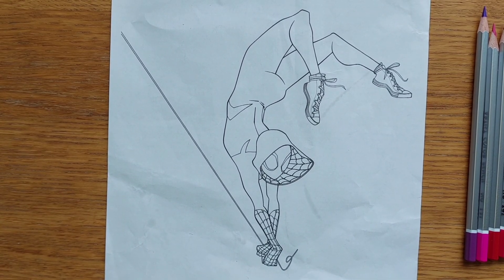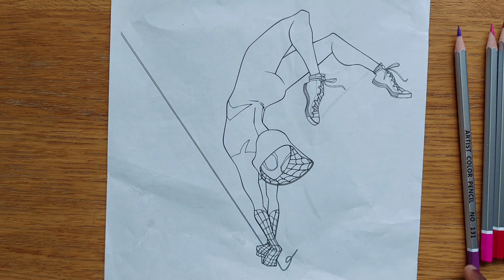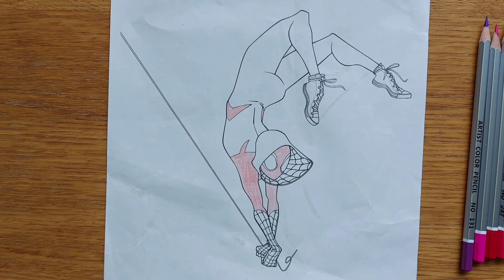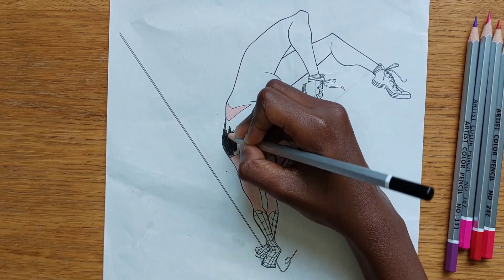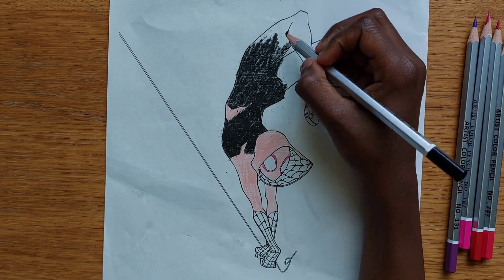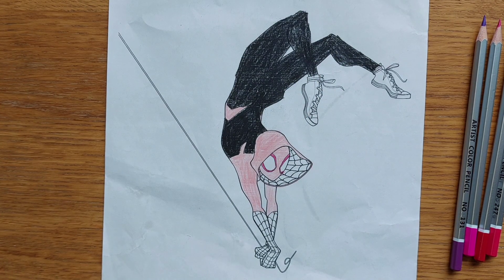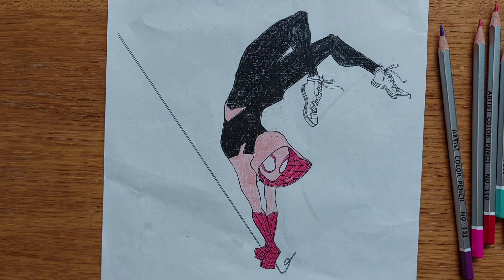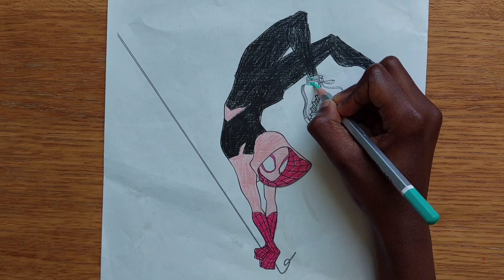Coloring Spider Woman Fun & Easy Coloring for Kids Superhero Coloring Pages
Our story.
Title: "Spider Woman's Amazing Adventure with Peppa Pig, Baby Shark, and Elsa!"

Once upon a time in the bustling city of New York, Spider Woman was swinging between skyscrapers, keeping the city safe from villains. She was known for her agility, strength, and her incredible web-slinging abilities.

One sunny afternoon, Spider Woman received a special invitation. It was from Peppa Pig, who was hosting a grand party in her family's backyard. Peppa Pig was excited to introduce her new friend, Spider Woman, to all her friends.

As Spider Woman arrived at Peppa's house, she was greeted by the familiar tune of "Baby Shark doo doo doo doo doo doo." Baby Shark and his family were already there, making everyone dance with their catchy song. "Hi Spider Woman!" Baby Shark waved his fin. "Come join us!"

Spider Woman smiled and joined the fun, her webs glistening in the sunlight. Suddenly, they heard a magical melody in the air. It was Elsa from Frozen, using her ice powers to create a beautiful ice sculpture for the party. "Hello everyone!" Elsa greeted with a warm smile. "I thought I'd add a little magic to the celebration."

Peppa Pig, Baby Shark, Spider Woman, and Elsa decided to team up for a special game of superhero tag. Elsa used her ice powers to create a frosty playground, and Spider Woman skillfully swung around, avoiding the icy obstacles. Peppa Pig and Baby Shark cheered from the sidelines, giggling and clapping.

As the day went on, the friends sat down for a picnic. Peppa Pig brought her favorite cookies, Baby Shark provided delicious fish-shaped crackers, and Elsa made frosty treats with her ice magic. Spider Woman, always prepared, shared her homemade superhero sandwiches.

After the picnic, Spider Woman noticed something strange in the distance. A group of playful kittens was stuck in a tree, unable to get down. "Don't worry, I'll save them!" Spider Woman exclaimed. With a swift move, she swung over and gently brought each kitten down to safety.

"You're a real hero, Spider Woman!" Peppa Pig said, hugging her. "Thank you!"

As the sun set, Elsa created a beautiful ice slide for everyone to enjoy. They all took turns sliding down, laughing and having the best time. Spider Woman realized that being a hero wasn't just about fighting villains; it was also about making friends and helping others.

The party ended with everyone gathered around a cozy fire, singing their favorite songs. Spider Woman, Peppa Pig, Baby Shark, and Elsa promised to meet again for more fun and adventures.

And so, Spider Woman's amazing day with her new friends became a cherished memory, reminding everyone that with teamwork and friendship, every day can be a heroic adventure.